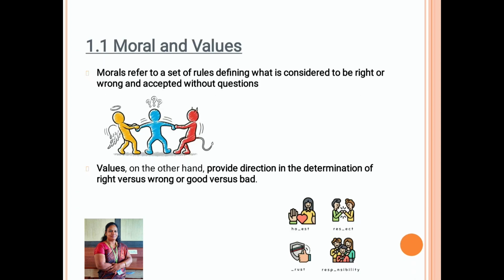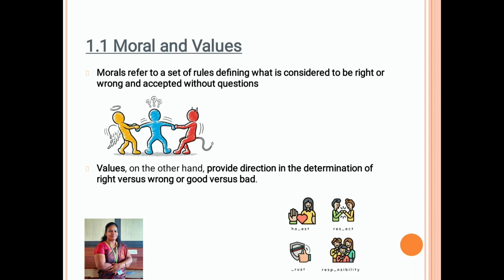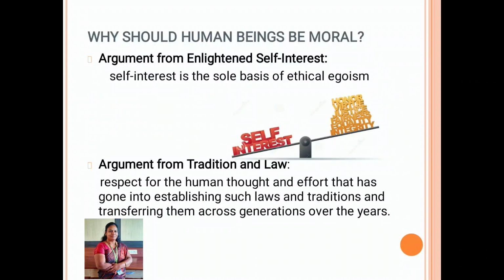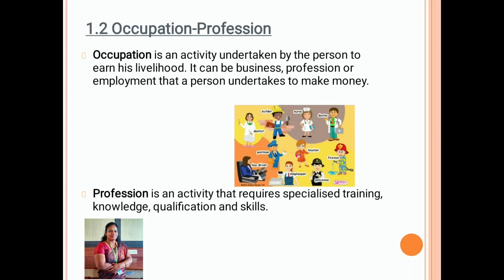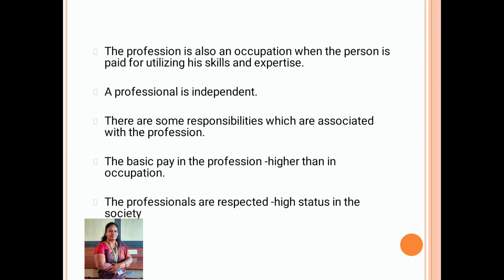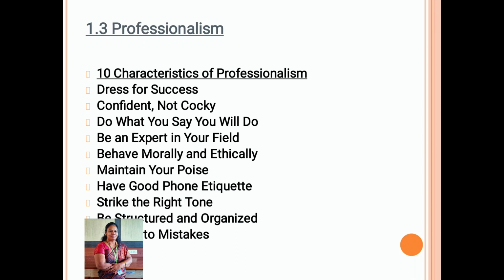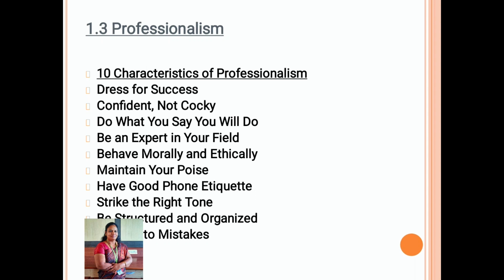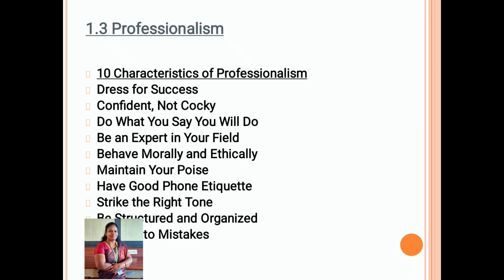PROFESSIONAL ETHICS- UNIT -1-INTRODUCTION